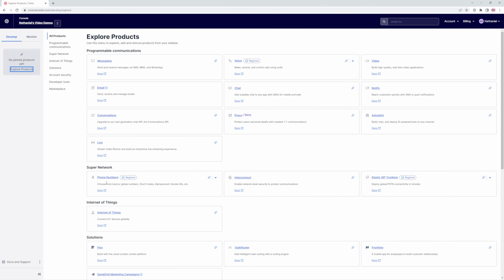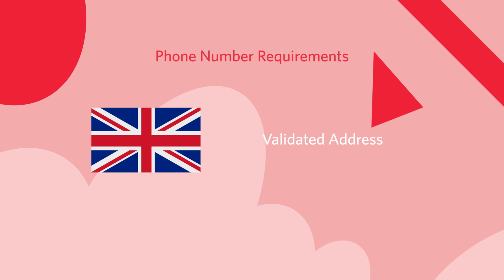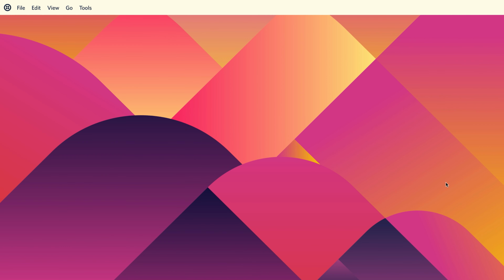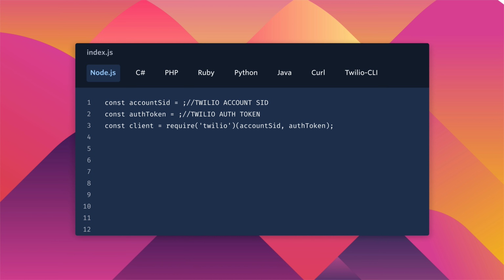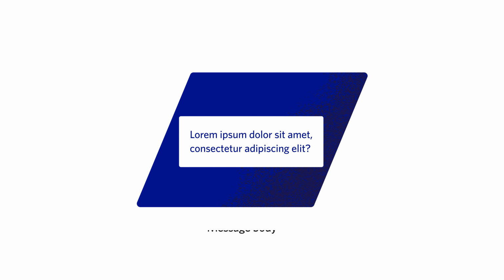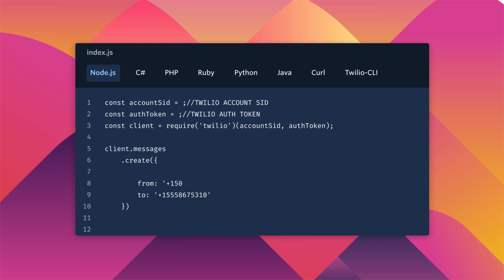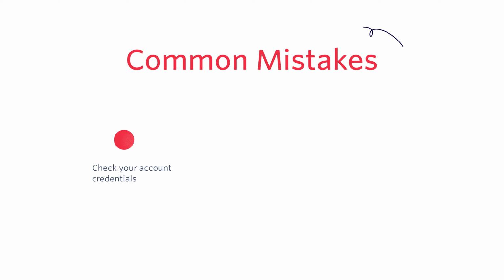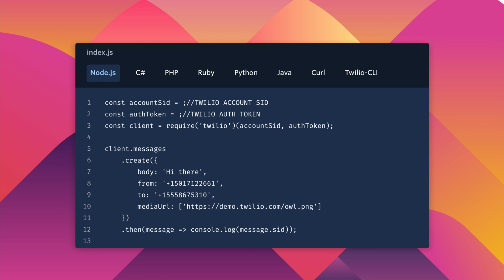How to send Twilio SMS using JavaScript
Twilio makes it easy to interact with traditional Telecommunications infrastructure. This is how we are able to write code to interact with SMS Messages. By the end of this video you’ll have purchased a Twilio Phone Number and sent your first message.

All links mentioned in the video can be found in the Related Links section of this description (this includes the blog post and the code!).

=== TIMESTAMPS ===

00:00 Intro
00:33 What is the Twilio SuperNetwork
01:05 Buying a Twilio Phone Number
01:55 Pick your programming language
02:17 Install the Twilio Node Helper Library
02:40 Authenticate the Twilio Client
03:20 Send an SMS Message
04:04 Send an MMS Message

You’ll still have to input bank card details, but this will give you some credit to use straight away. You can turn off automatic recharge to make sure you are not automatically charged when your credit falls low.

$$$ TwilioVoiceTutorials
£££ TwilioVoiceTutorialsGBP
€€€ TwilioVoiceTutorialsEUR